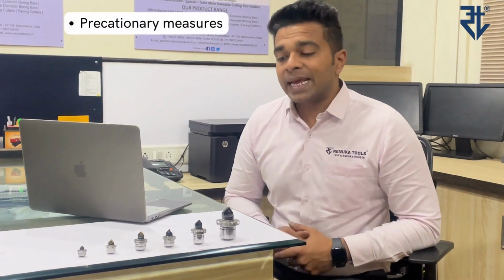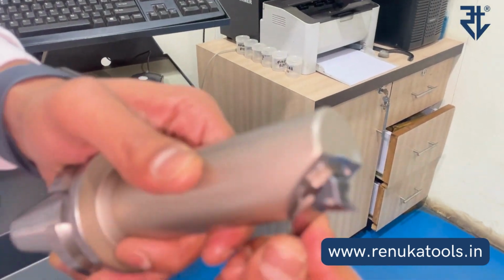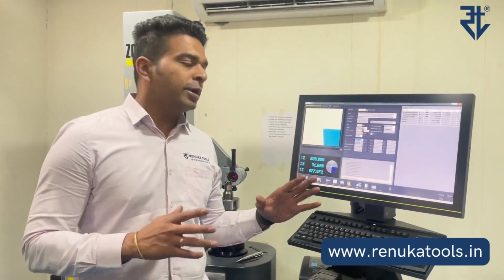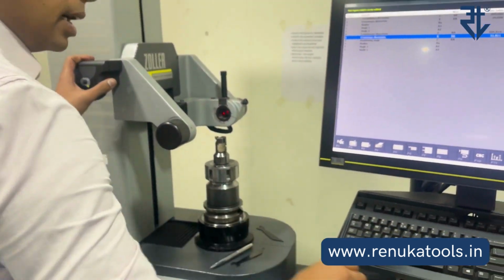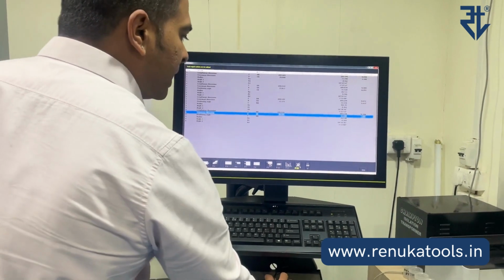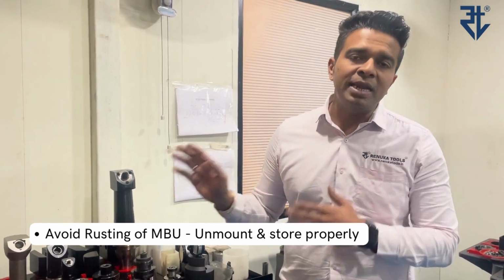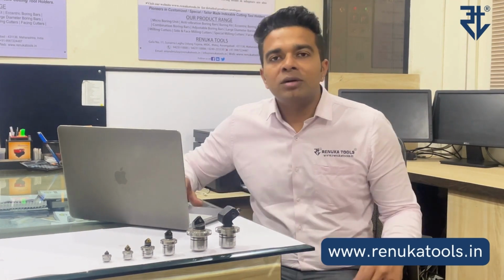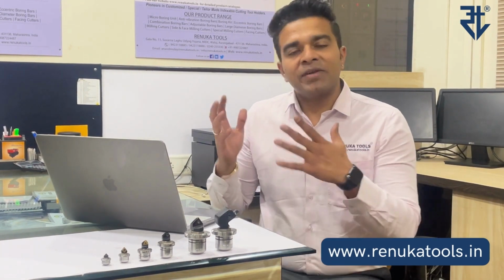Renuka Tools - Micro Bore Units - Fine Boring Units - MBU- FBU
This video will give you all the required insights on our product, Micro Bore Units (MBU). This video highlights the benefits, advantages, uses & applications of MBU. This video will also help in using the MBU and making micron level adjustments as per live demo shown in the video.